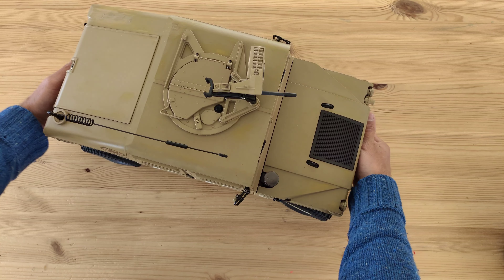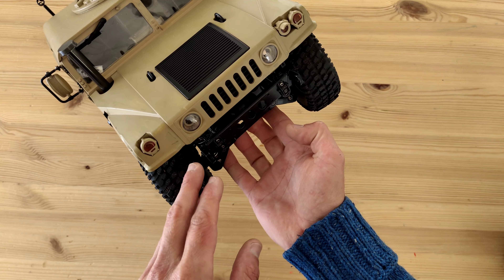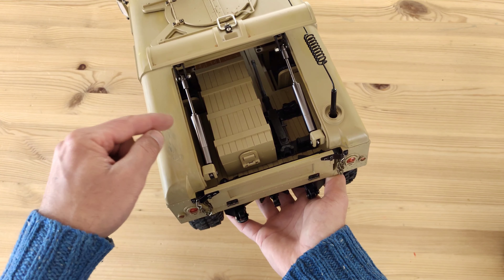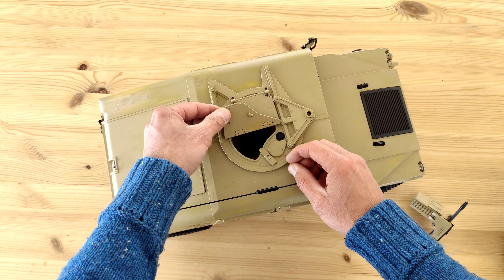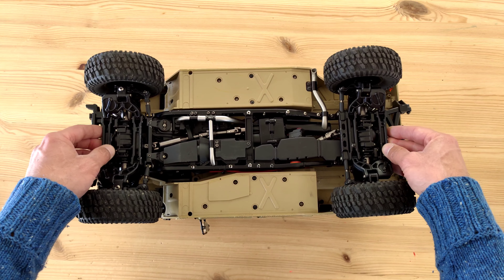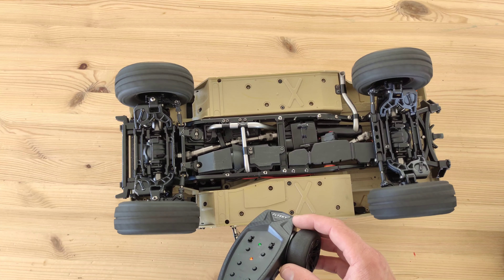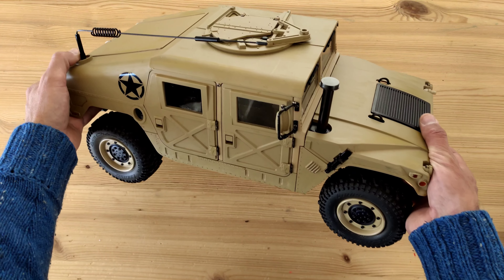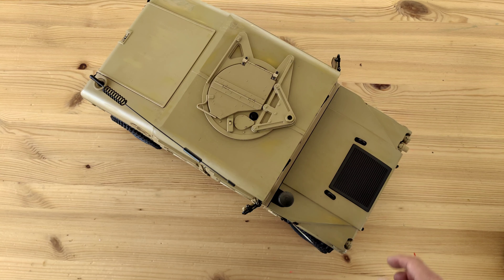Scale Hummer H1 full metal and detail, the HG P408 is amazing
Yes, it's heavy, very heavy for a 1/10 scale RC car. This Hummer has a tons of details, tons of metal parts and gives tons of amusement.
This is the P408 from HG!

RC more than my hobby, its a lifestyle! Therefor I'll post a lot of RC stuff video's on my channel and I'll do my best to give you hours of entertainment and knowledge. Only with your support I can keep posting new stuff. Thank you!